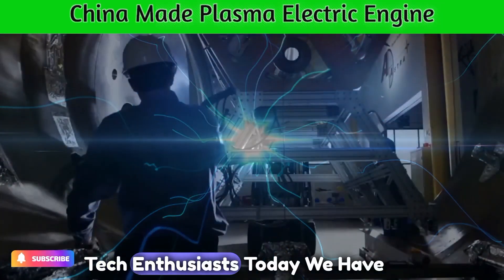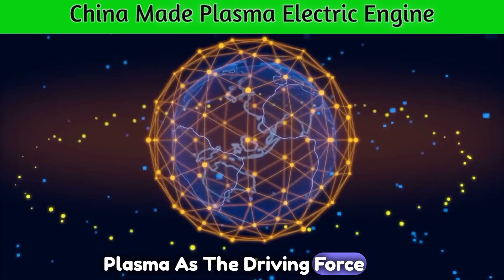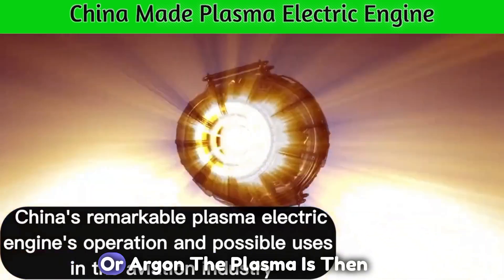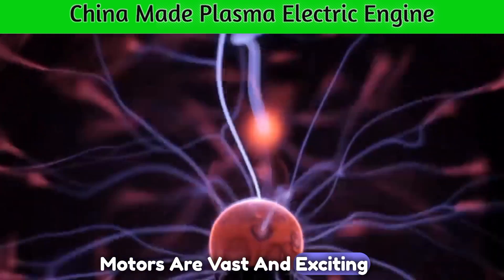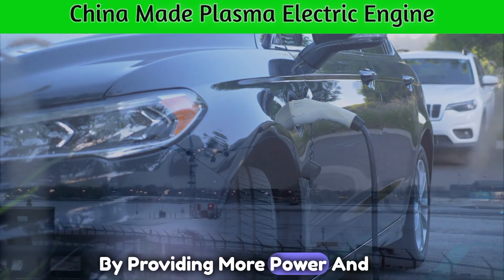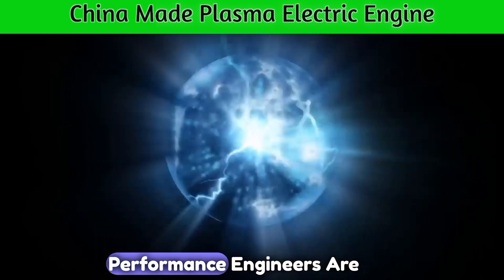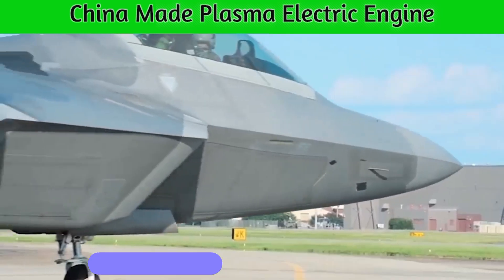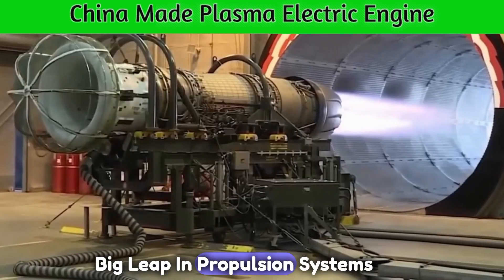Igniting the Future: China's newly Plasma Electric Motor Engine surprises the world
China's newly unveiled Plasma Electric Motor Engine has taken the world by storm, leaving everyone astounded. This groundbreaking technology has revolutionized the automotive industry, offering unparalleled performance and efficiency. With its cutting-edge plasma technology, the engine delivers an unprecedented power-to-weight ratio, propelling vehicles to new heights of speed and acceleration. It boasts enhanced energy efficiency, reducing fuel consumption and emissions, thereby contributing to a greener and more sustainable future. China's innovative engineering prowess has once again pushed the boundaries, surprising the world with a motor engine that is set to redefine transportation as we know it.
China SURPRISES THE WORLD with New Plasma Electric Motor,
plasma electric motor engine,
plasma electric motor,
Science,technology,universe,
top15,interesting facts,education,
tech,space,elon musk,rocket,
starship,spacex,galaxy,solar system,
mars,jupiter,neptune,betelgeuse,geography,
terrifying discovery,scientists announced,
science news,space news,universe news,
elon musk news,nasa,
plasma jet engine,elon musk,engine,
plasma engine test,plasma engine for space travel,
plasma engineering physics,
chinese plasma jet engine,plasma technology,
new chinese technology,plasma propulsion,
plasma propulsion engine,plasma engine,
news,aircraft,china,plane,planes,
china engineering projects,new plasma engines,
plasma engines,new plane,new plane china,
china new aircraft carrier,china new aircraft carrier 2022,
china launches new aircraft carrier,
what is plasma,
new plasma electric motor,